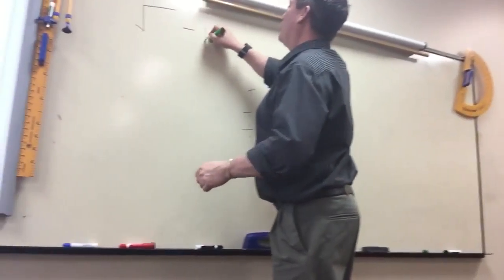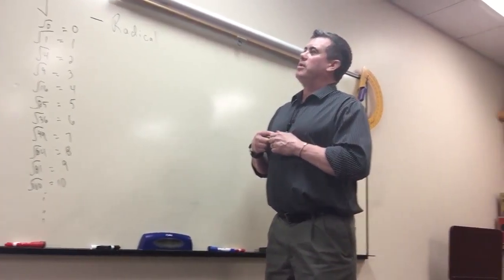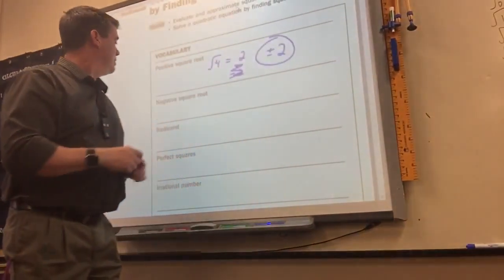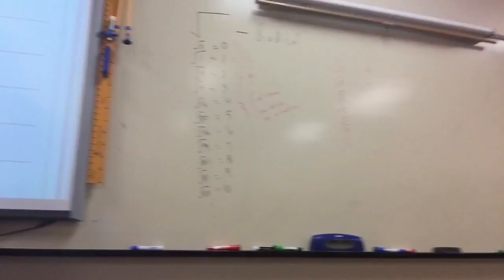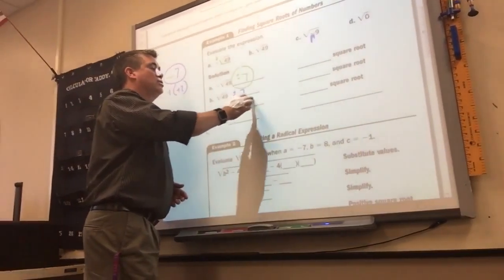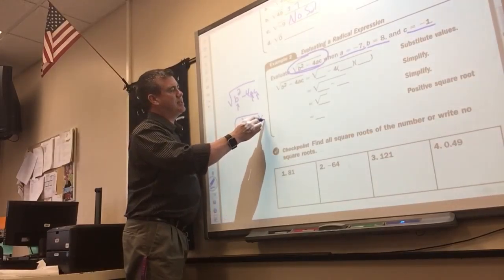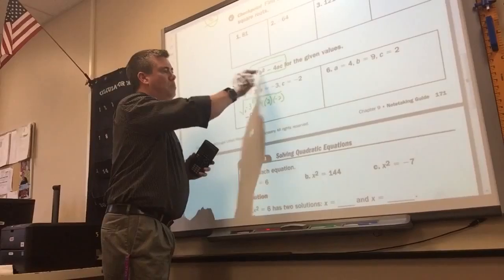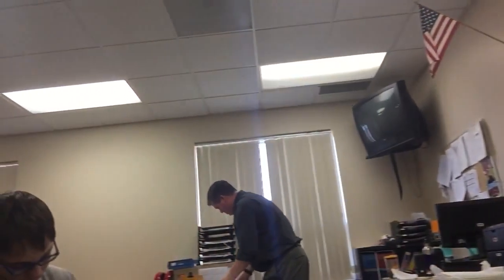Chp 9.1 Lecture